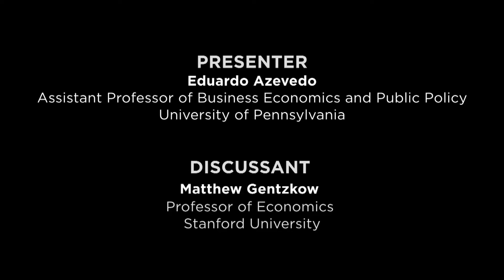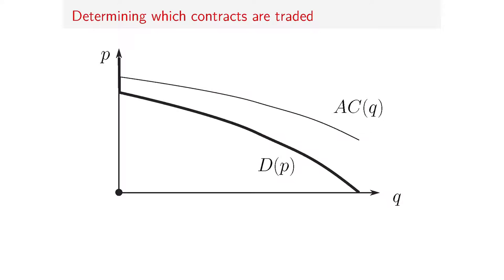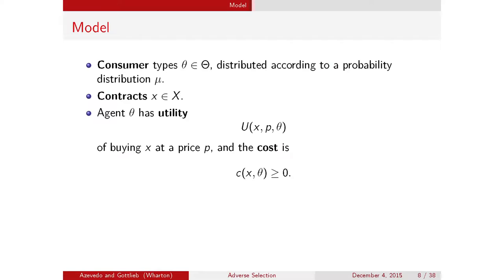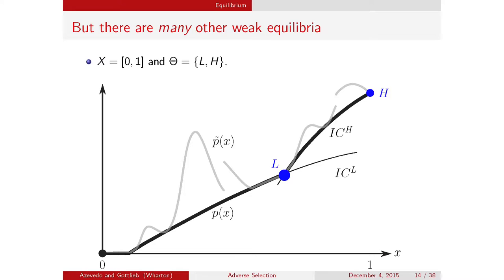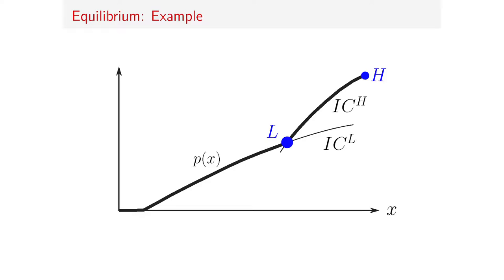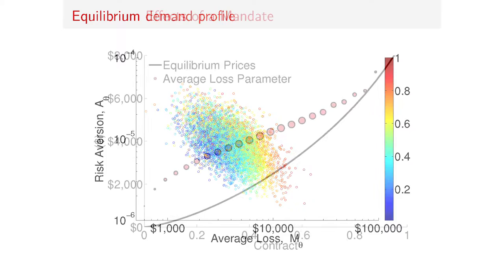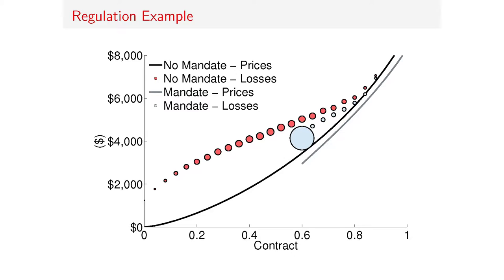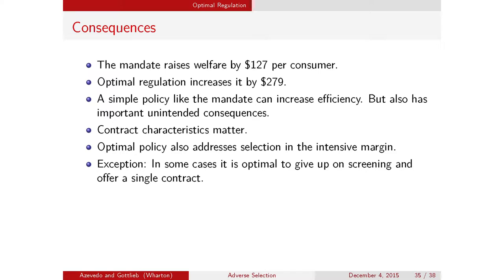Perfect Competition in Markets with Adverse Selection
Adverse selection is an important problem in many markets. Governments respond to it with complex regulations, but mandates can have unintended consequences. In this presentation, Eduardo Azevedo examines the issue using a perfectly competitive model of a market with adverse selection.